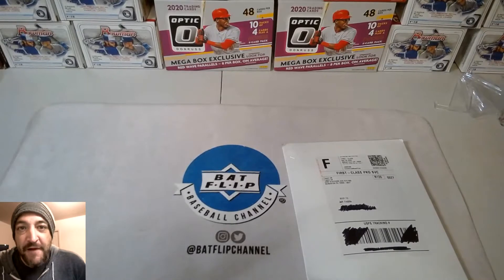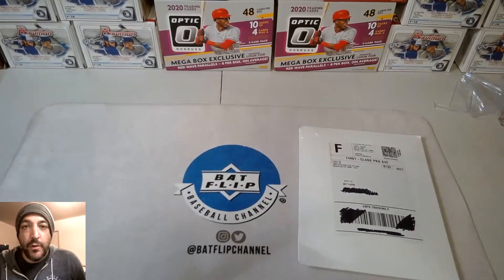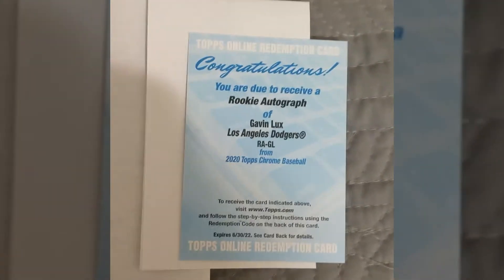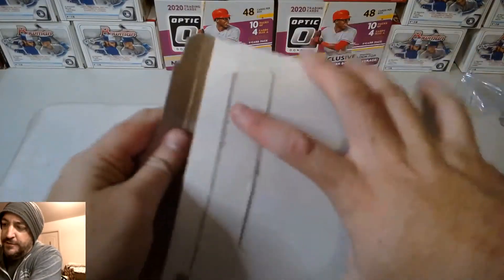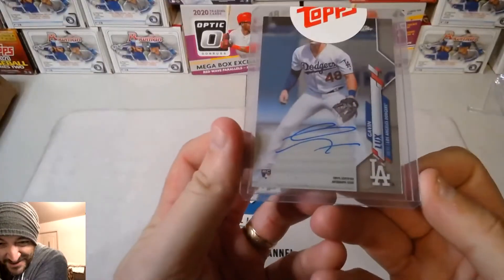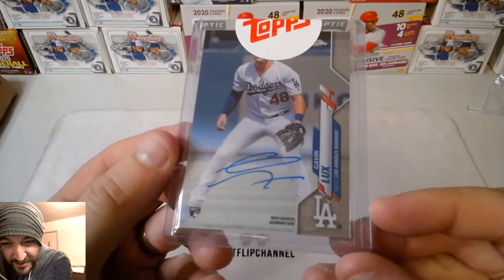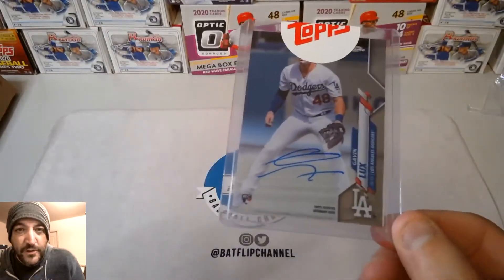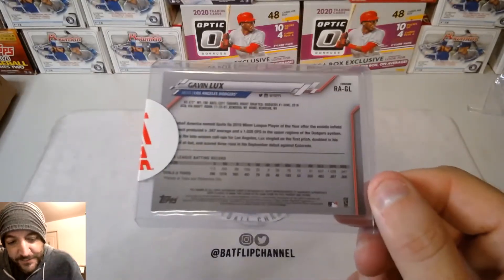Topps Chrome Redemption REVEALED! Nice 2020 Topps Chrome Baseball Card Autograph!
How does Topps do with redemption cards?  We sent one away and got it back for this video - watch and see how it turned out!